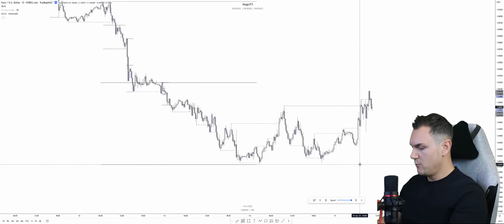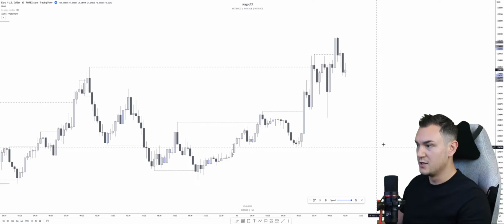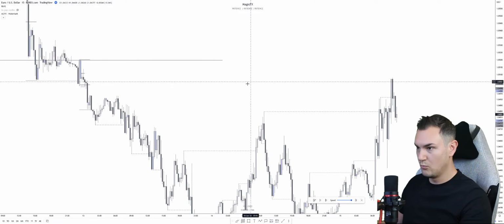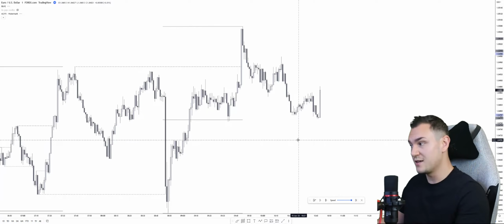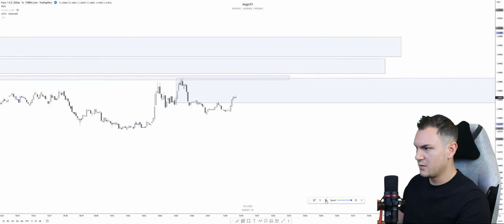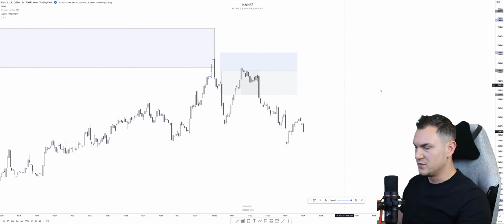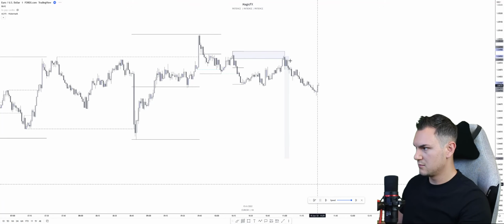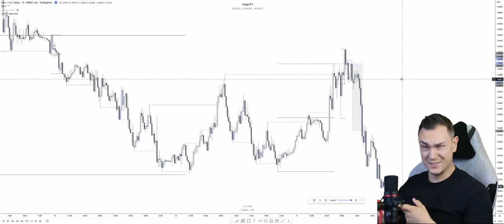A SECRET CONFLUENCE I use to trade COUNTER TREND - Forex Trading Lessons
Hello guys, here's a trade recap form this week on EU and also a special way confluence you can use for your trading.